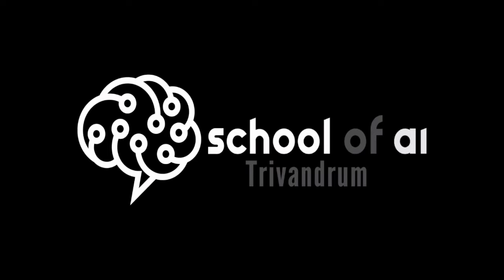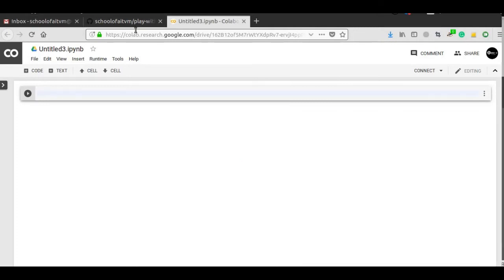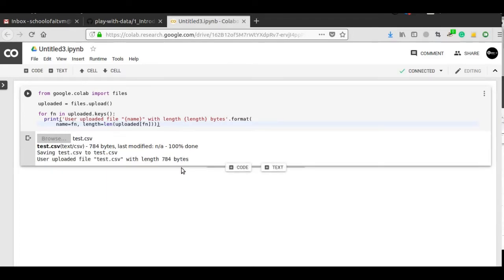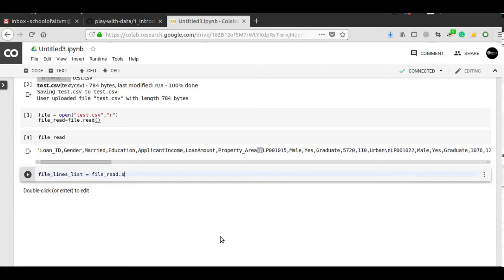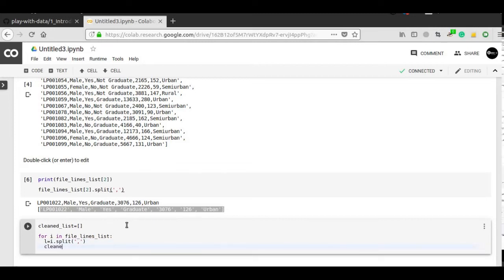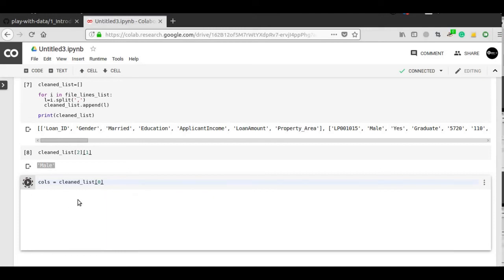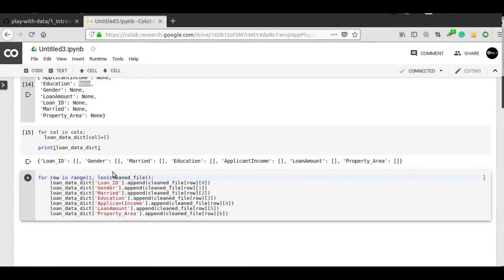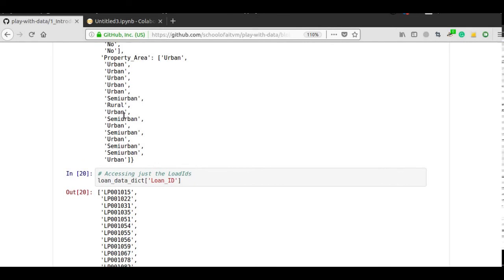Manipulating Data Using List and Dictionary in Python using Google Colab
In this video we teach some hands on technique on how to manipulate data using list and dictionary in python using Google Colab (Jupyter Cloud Notebook). This video comes under the series of PLAY WITH DATA by SCHOOL OF AI , TRIVANDRUM